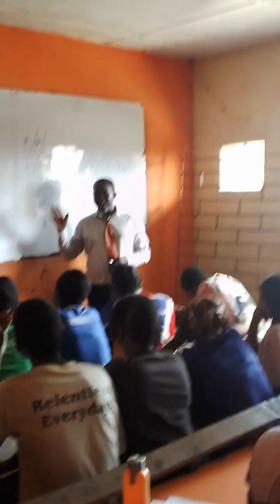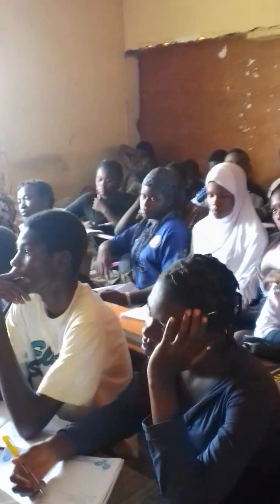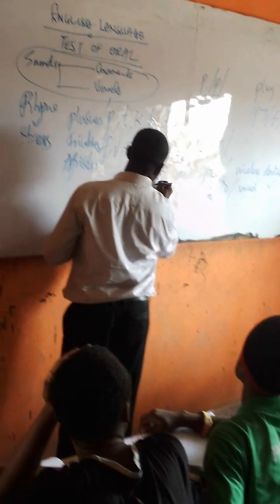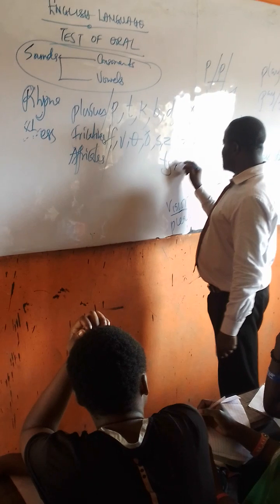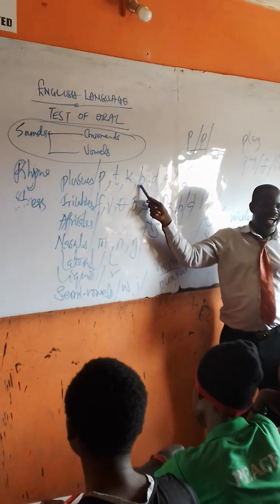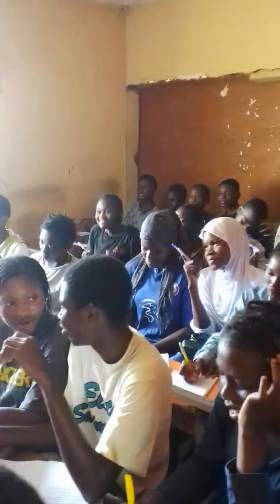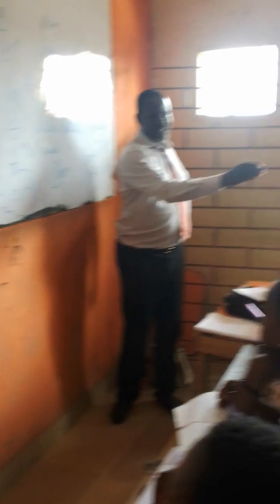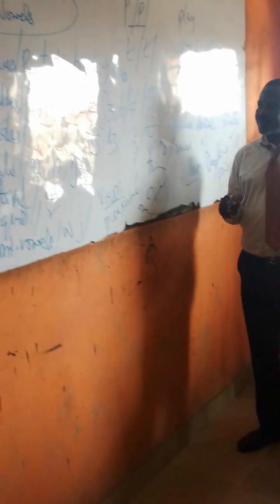SPECIAL ENGLISH LANGUAGE LECTURE FOR GCE CANDIDATES